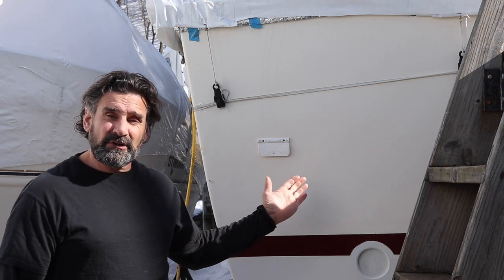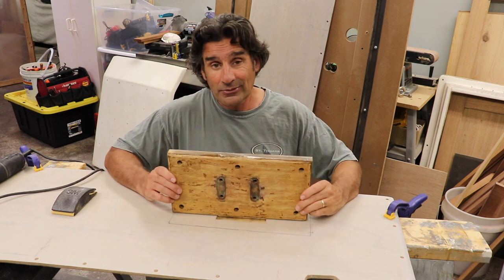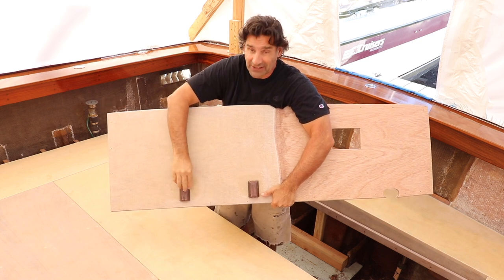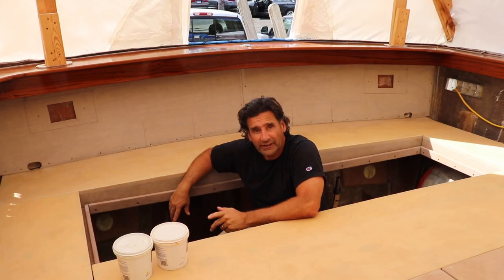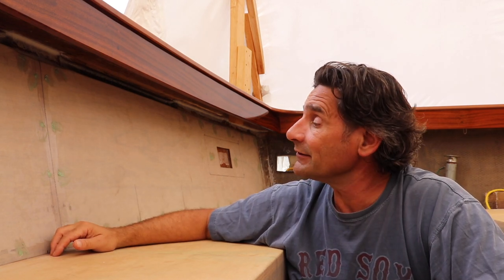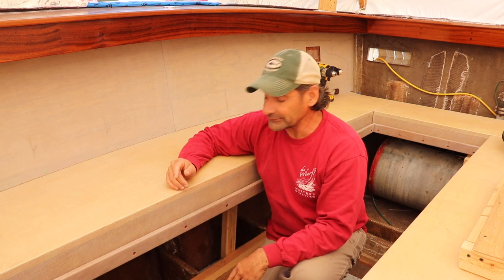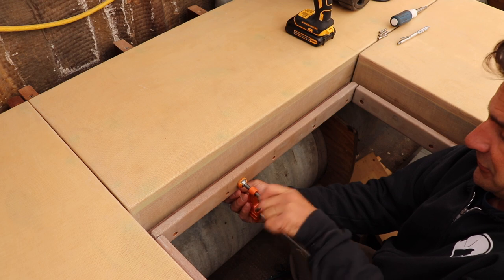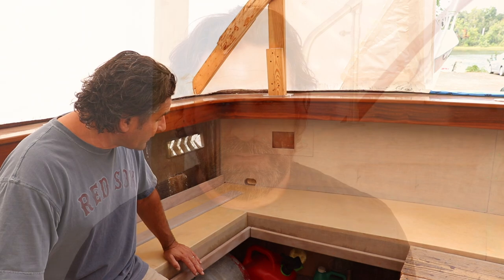Transom Cover Panels & Hatch Drain Channels are Installed - Boat Restoration EP057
Continuing series documenting the full Renovation of a Classic 1973 Egg Harbor Sportfish boat by working nights and weekends. In this episode I permanently install the new transom cover panels in the cockpit and also install the cockpit hatch drain channels.